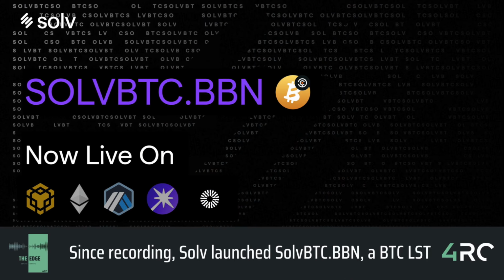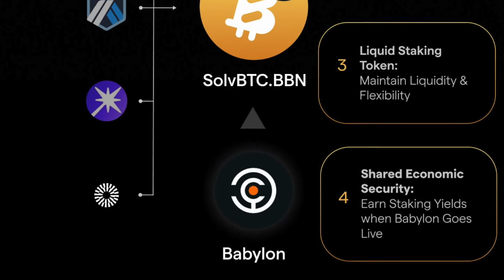Solv Protocol: Building A Decentralized Bitcoin Reserve for BTCFi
Jing Xiong is the CoFounder of Solv Protocol.

In this episode, we explore Solv Protocol and their mission to build a decentralized Bitcoin reserve for BTCFi. Jing recounts how solvBTC became one of the fastest growing BTC derivatives this year, with over $1.3B in BTC deposited. He shares more on their grand mission to unlock liquidity for BTC holders and enable them with access to a wide array of DeFi apps, including a new BTC liquid staking token they just launched for Babylon, called SolvBTC.BBN.

🔗 Essential Show Links 🔗

☀️ SUMMER.FI | THE BEST PLACE TO BORROW AND EARN IN DEFI

🧙‍♂️ MERLIN CHAIN | THE RISE OF BITCOIN'S LARGEST LAYER 2

🍵 MATCHA.XYZ | THE BEST PRICE ON OVER 5 MILLION TOKENS

Timestamps

0:00 - Intro
3:58 - Jing's background
4:40 - Solv's mission
6:29 - Who's Solv building for?
8:17 - Building a Bitcoin reserve
9:38 - Is a risk-free BTC yield possible?
11:33 - Popular DeFi strategies for solvBTC
13:36 - Partnership with FBTC
14:39 - Mantle mid-roll
15:32 - How solvBTC works
17:45 - Growing to $1.3B in solvBTC
20:34 - Attracting institutional investors
21:49 - What's BTCFi?
23:52 - Closing

🔗 Guest Links 🔗

All opinions expressed by hosts and podcast guests are solely their own opinions and not necessarily those of Fourth Revolution Capital. Podcast guests and 4RC may have positions in the assets or other matters discussed in this podcast. 4RC is invested in Solv Protocol. Do your own research. This is not a recommendation or endorsement to buy any token(s) related to any platform(s) discussed.